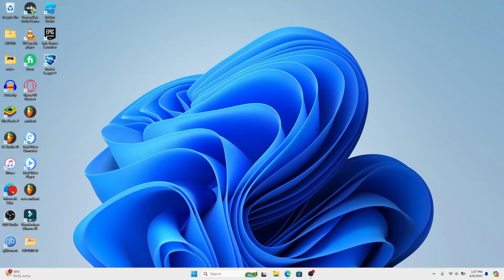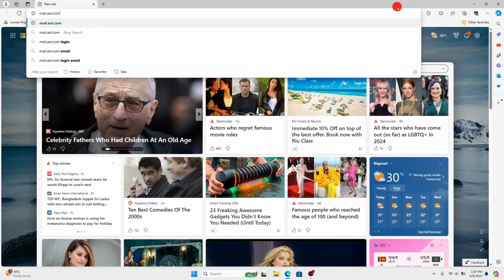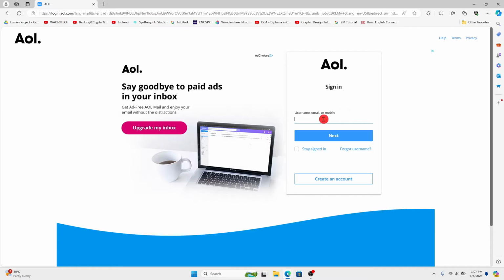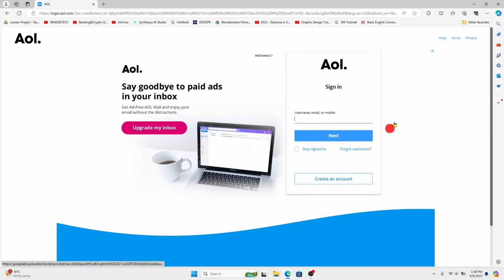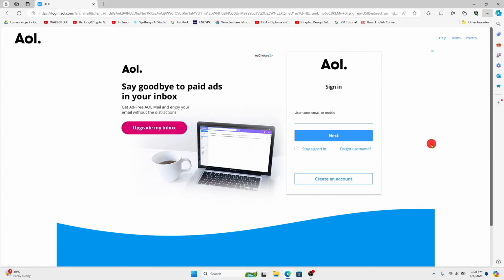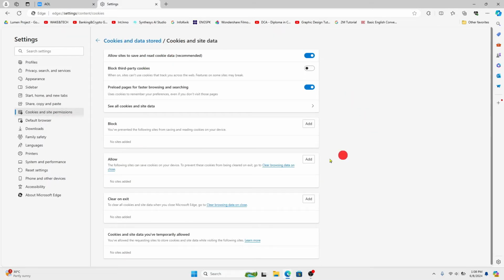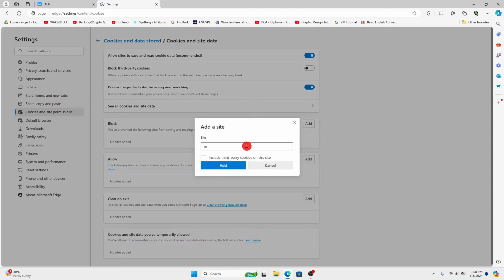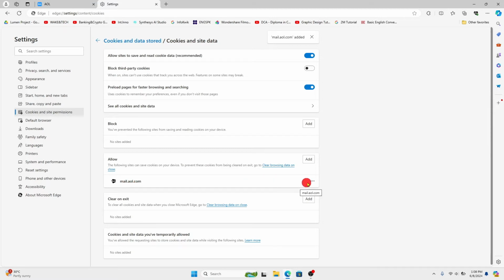How to Enable and Disable Cookies on AOL Mail? 2024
In this video, we'll guide you through the process of enabling and disabling cookies on AOL Mail. Managing cookies is essential for optimizing your browsing experience, enhancing security, and maintaining privacy. Follow our step-by-step instructions to easily control cookie settings on AOL Mail.